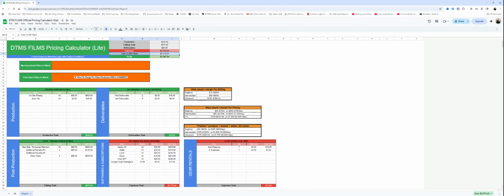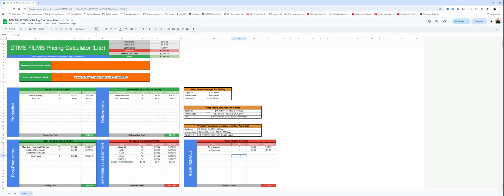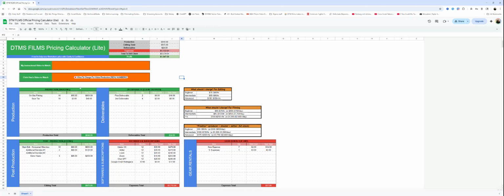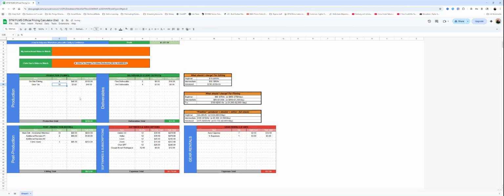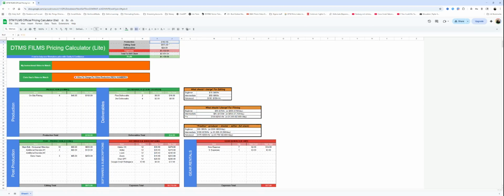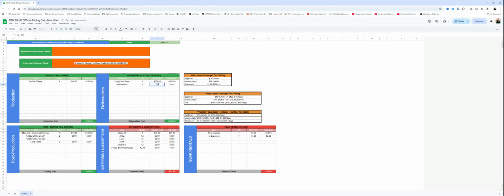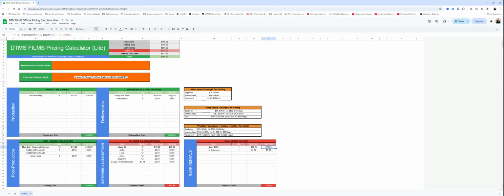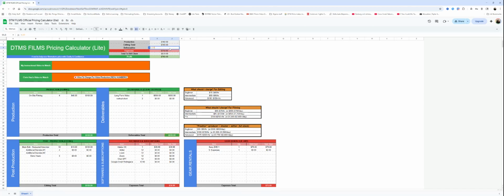Most Creators Get Pricing Wrong—Here's What They Miss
Tired of guessing your rates and hoping you didn’t undercharge? 👀
This video walks you step-by-step through my Video & Content Creator Pricing Calculator — built for filmmakers, editors, and creatives who want to charge confidently, hit real profit goals, and stop working for “exposure.”

💻 Get the Video Pricing Calculator here
(copy and paste into your browser) →

📊 DTM Video Pricing Profit Calculator – Build day rates, project rates, retainers & packages without guessing.
🧮 (Optional) Income & Revenue Tracker Template – Track what’s working so you can double down. [LINK]

💻 Editing & Business Tools – Software, plugins, and essentials are all in the kit as well.

Question -

What’s the #1 thing you struggle with when it comes to pricing your creative work (filmmaking, editing, photo, design, etc.)?
Drop it in the comments — I might turn your question into its own video. 👇

⏰ Timecodes ⏰

0:00 – Why most creators undercharge
1:12 – What the Pricing Calculator actually does
3:05 – Breaking down your real costs (not just “hourly”)
6:20 – Day rates, project rates & retainers
9:45 – How to know if a job is actually profitable
12:10 – Example walkthrough: pricing a real client
16:30 – Common pricing mistakes to avoid
19:05 – How to customize the calculator for your niche
22:40 – Next steps & how to start using this today

About:
DTM Films is a cinematic content & education brand based in East Idaho, helping filmmakers, editors, students, and creators turn their skills into a real, profitable business.

On this channel you’ll find:
🎥 Filmmaking & editing breakdowns
💰 Pricing, business, and client strategy
🚁 Drone, 360°, and commercial content tips
📚 Behind-the-scenes of building a creator-focused media company

This video is your behind-the-scenes walkthrough of my Video Pricing Calculator — the same tool I use to price weddings, commercial projects, retainers, and one-off shoots. If you’re ready to stop guessing and start charging like a pro, you’re in the right place.